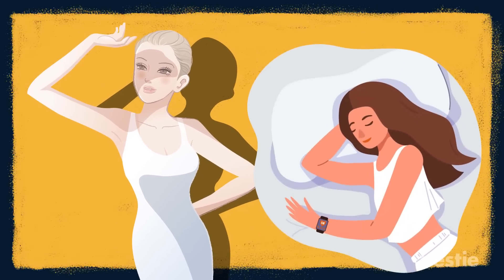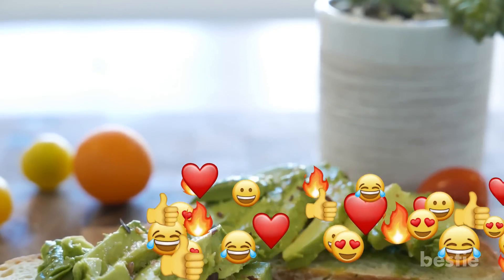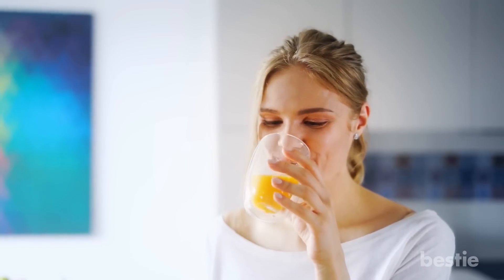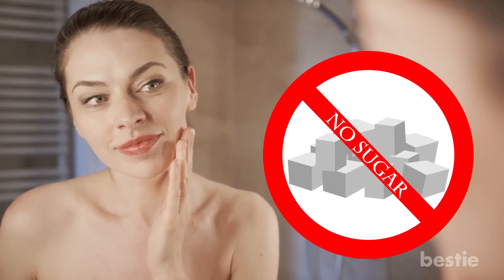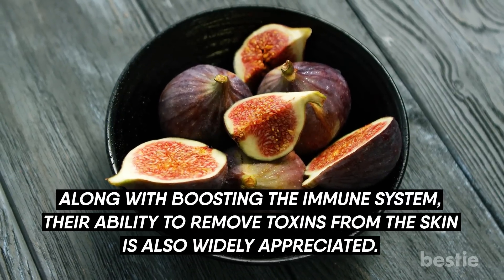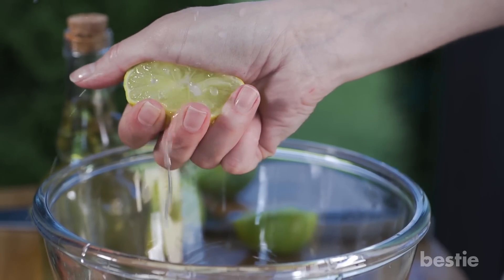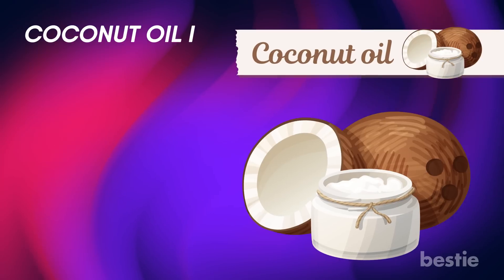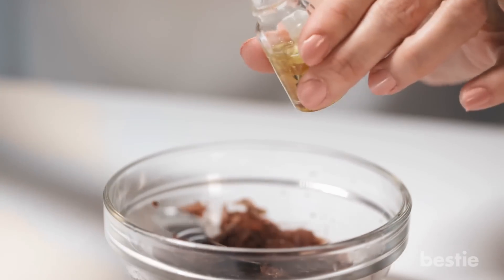Unveiling the Secrets to Staying Young FOREVER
With thousands of beauty products flooding the market, it is best to rely on natural sources to achieve real results. But what natural ingredients should you be looking for?
Today we will be talking about natural products to help your skin stay forever young.

⌛Timestamps:
⏱️Intro - 0:00
⏱️1. Milk - 00:48
⏱️2. Avocado - 01:19
⏱️3. Honey - 01:44
⏱️4. Olive oil - 02:08
⏱️5. Orange juice - 02:32
⏱️6. Turmeric - 02:55
⏱️7. Almond - 03:21
⏱️8. Sugar - 03:48
⏱️9. Aloe Vera - 04:13
⏱️10. Cucumber - 04:39
⏱️11. Fig - 05:05
⏱️12. Papaya - 05:33
⏱️13. Lemon - :06:05
⏱️14. Yogurt - 06:36
⏱️15. Oats  - 07:02
⏱️16. Coconut oil - 07:40
⏱️17. Banana - 08:10
⏱️18. Rose hip oil - 08:36

✍️ Summary:
1. Milk
Let’s kickstart our list with one of the most nutritious foods on the planet. If it is healthier looking skin that you want, then this breakfast essential is your best friend. Loaded with skin friendly nutrients like vitamin B6, B12 and vitamin D, splashing your face or just wiping it with cold milk twice a day will get rid of uneven skin tone and moisturize the skin. Follow this routine regularly, especially if you are looking for ways to deal with dry skin.

2. Avocado
You may have seen avocado toast flooding the social media. However, it is more than just a healthy breakfast. This green fruit is one of the secret ingredients that makes your skin look and feel young. This natural source of collagen, antioxidants, healthy fats and vitamin C, can be mashed and used as a face mask. If you don’t get whole avocados you can apply avocado oil before bed as a part of your skin care routine.

3. Honey
Love having honey as a sweetener? You will love it more when you will learn about its amazing skin benefits. It has the natural capacity to retain moisture. Applying it on your face regularly will make it soft and supple along with preventing early signs of aging like wrinkles and fine lines. Honey is also naturally anti inflammatory that helps in skin rejuvenation and gives it a youthful glow.

4. Olive Oil
Olive oil has long been used for its natural skin care properties. It’s used as the base for several face cleansers and moisturizers these days and dabbing a couple of drops will keep your skin moisturized without that greasy feeling. The combination of olive oil with salt makes for the perfect natural exfoliator. The potent antioxidant content helps reduce the formation of wrinkles and signs of aging.